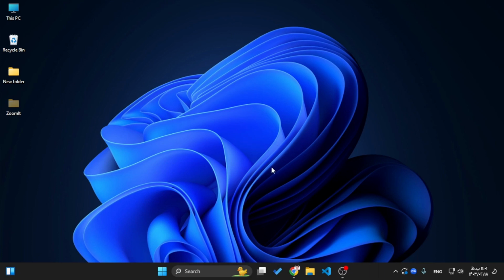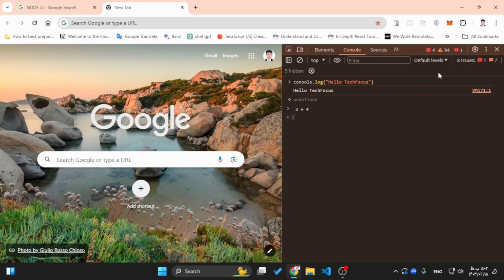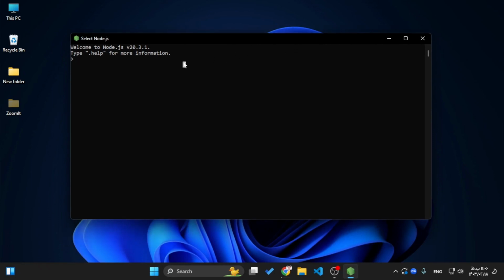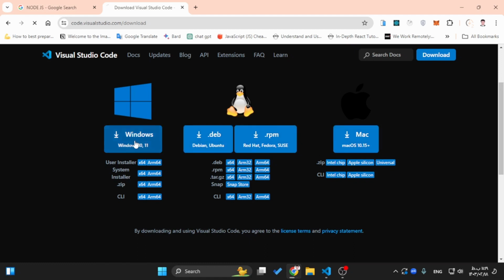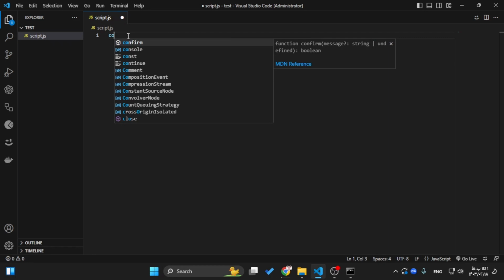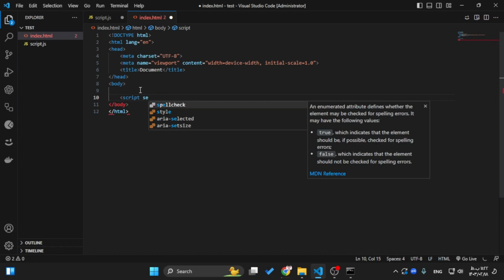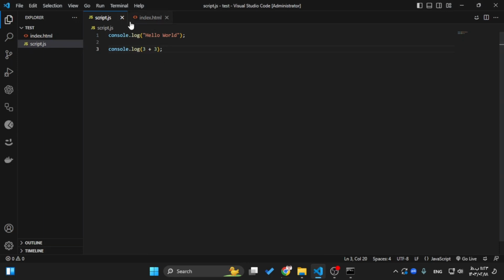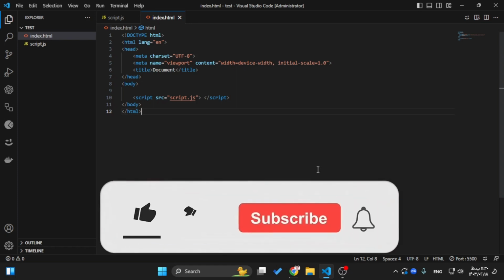2- Mastering JavaScript Execution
In this informative video, we explore a variety of methods to run JavaScript code effectively. Whether you are a beginner looking to understand the basics or an experienced developer seeking to enhance your skills, this video covers different approaches to executing JavaScript code. From browser consoles to code editors and online platforms, we delve into the diverse tools available for running JavaScript code. Join us on this journey to discover the best practices and techniques for executing JavaScript code efficiently. Don't miss out on mastering the art of running JavaScript code with this comprehensive guide!